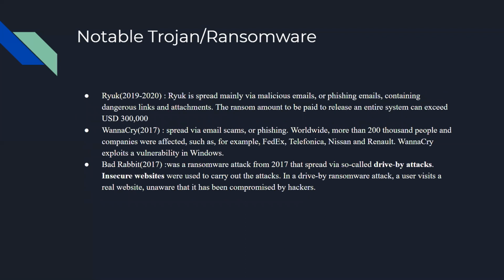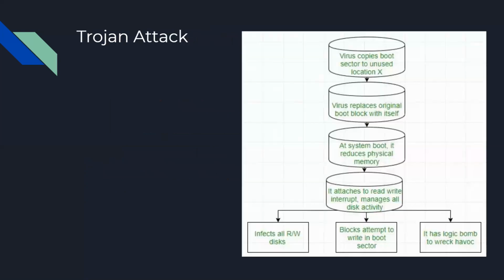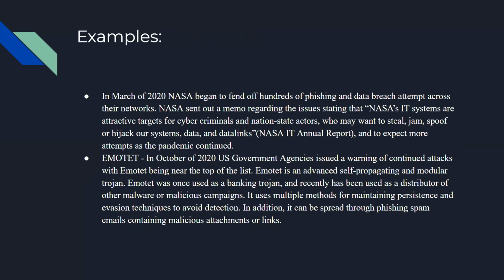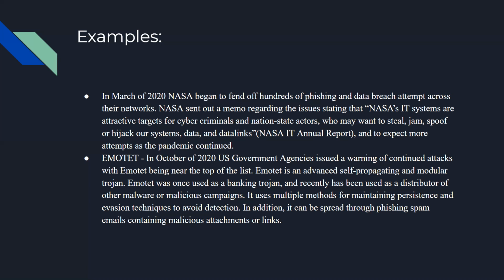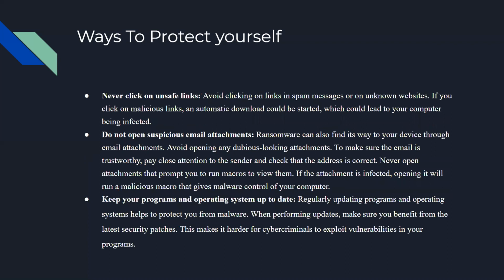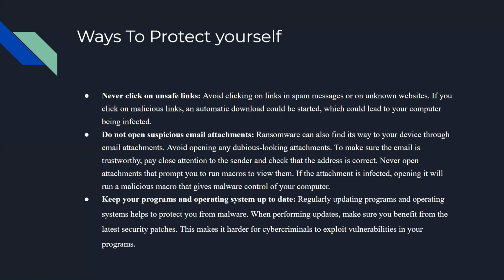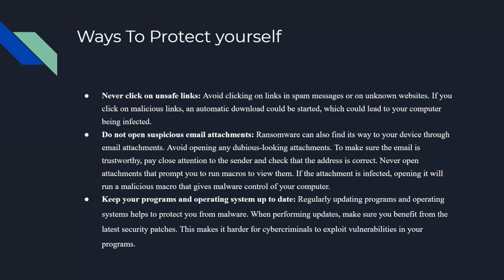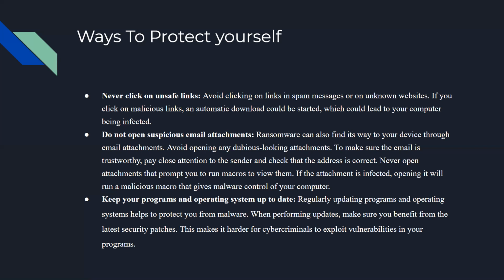Trojan Horse Malware ICS